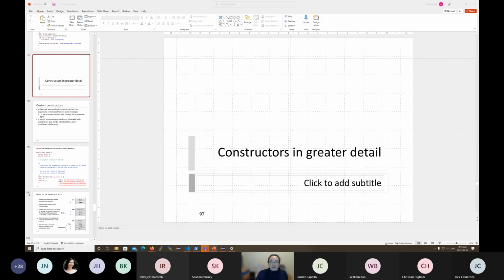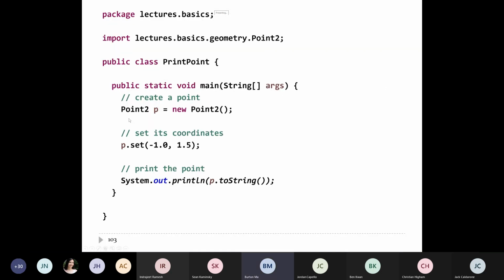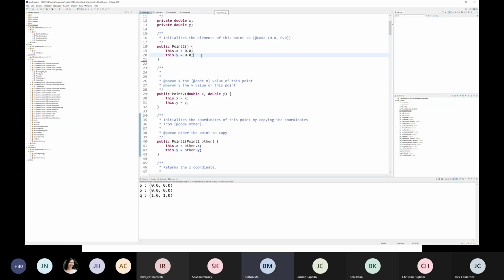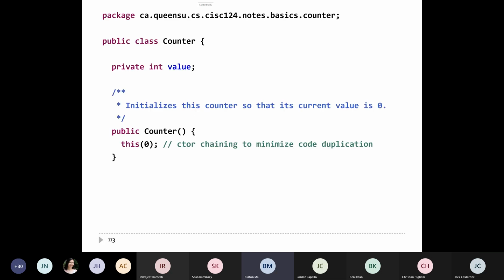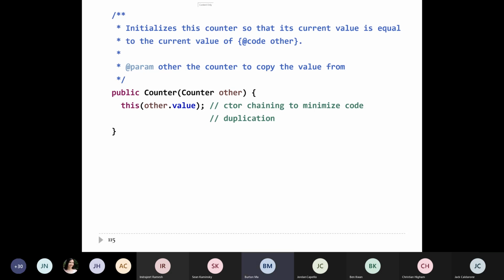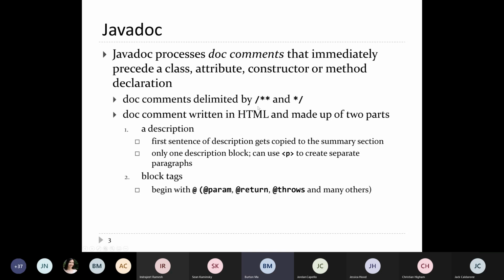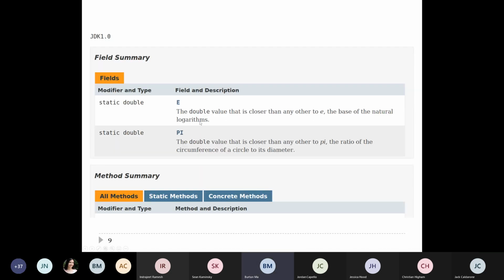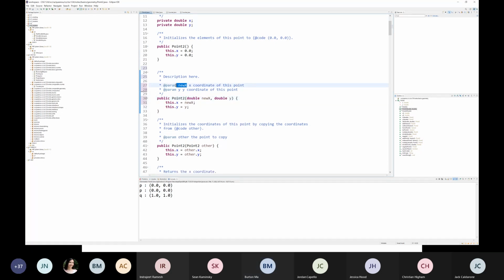CISC 124 Lecture 16: Constructors revisited